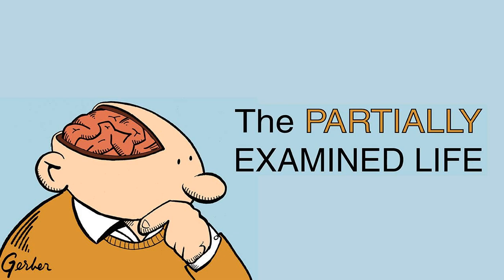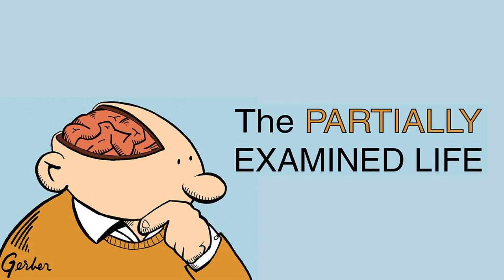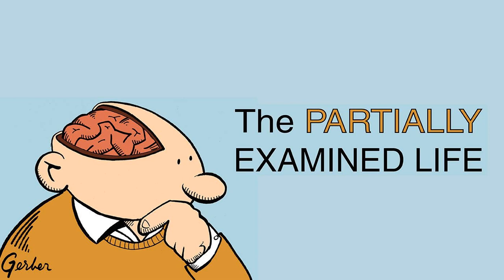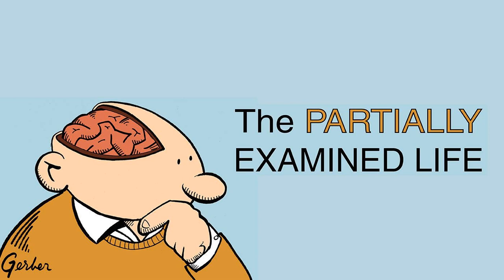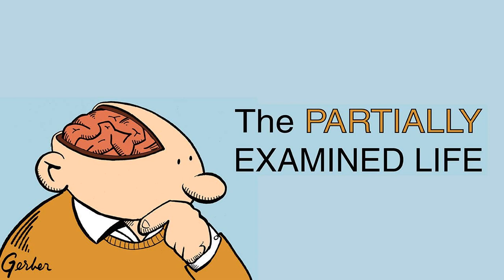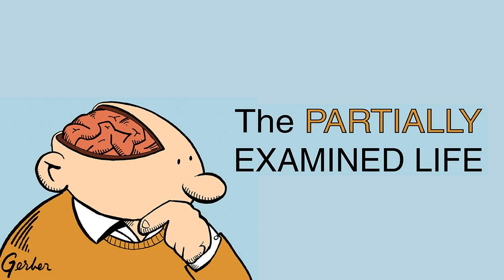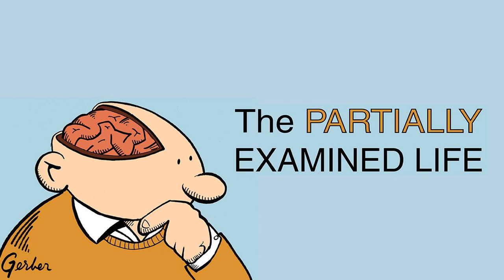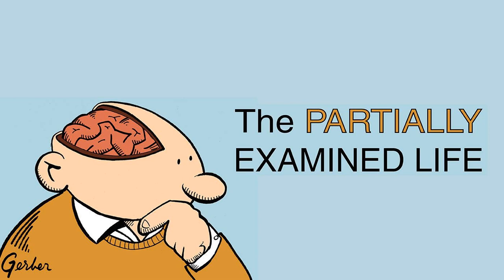Partially Examined Life #298: Marsilio Ficino on Love (Part Two)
on Commentary on Plato's Symposium on Love with guest Peter Adamson. We consider F's views on beauty and fill out his neo-Platonic epistemology.

to get ad-free episodes and tons of bonus discussion.